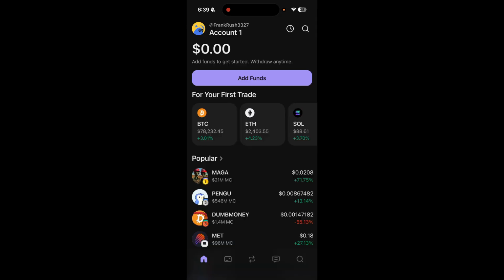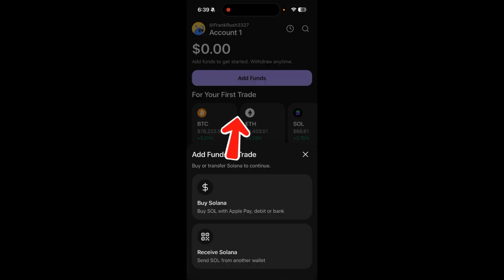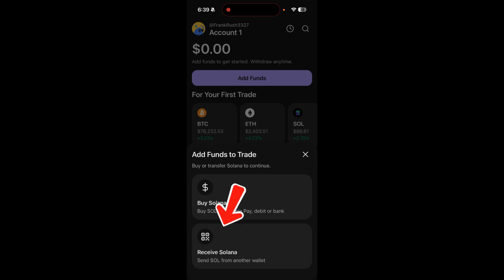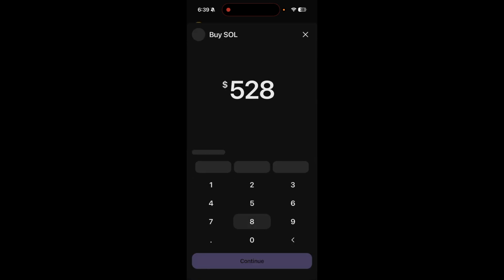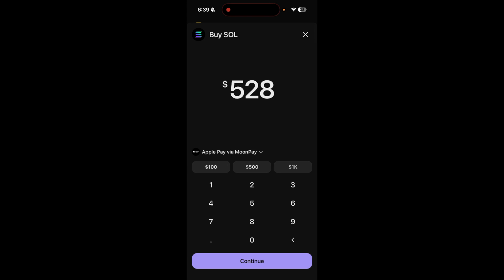How to Add Funds to Phantom Wallet 2026?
Want to add funds to your crypto wallet quickly and safely? 💰📲 This beginner-friendly guide will show you how to add funds to Phantom Wallet step by step!

In this video, you’ll learn different ways to fund your wallet, including receiving crypto from another wallet, buying crypto using built-in providers, and transferring funds from exchanges. This guide makes it easy to get started with your crypto balance.

About Phantom Wallet:
Phantom Wallet is a secure and user-friendly crypto wallet that allows users to store, send, receive, buy, and manage digital assets on the blockchain.

⚠️ Important Tips:

Always double-check wallet addresses before sending
Choose the correct network to avoid loss of funds
Start with a small amount for first transactions